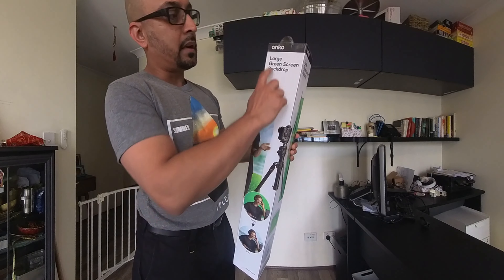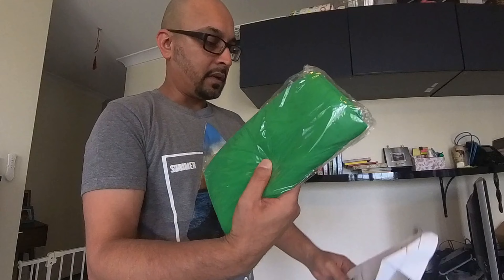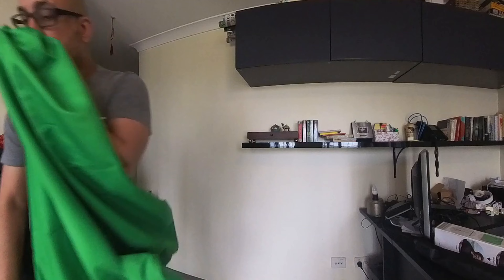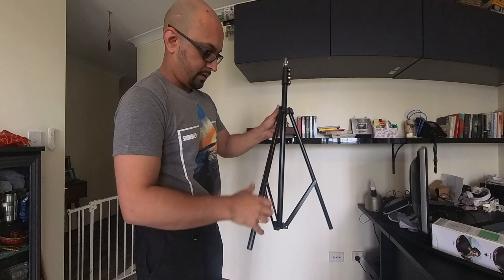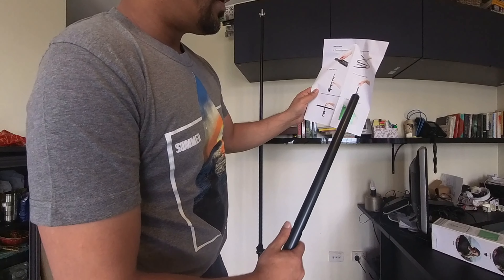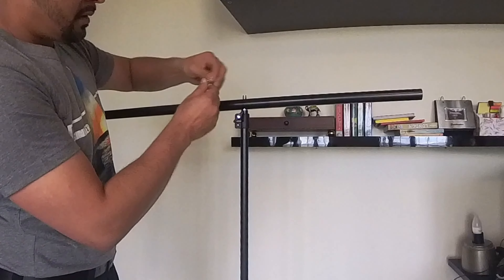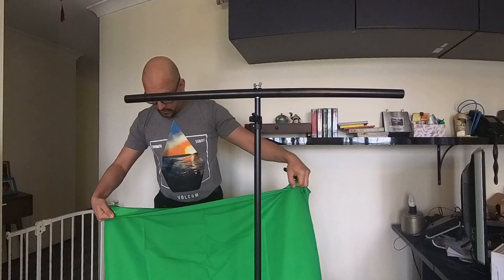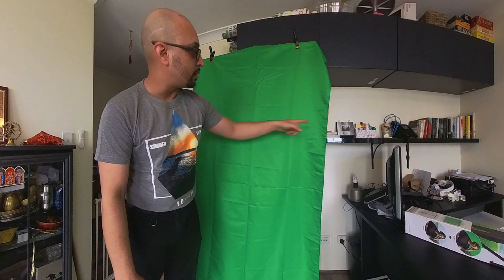Large Green Screen Backdrop by Anko - Unboxing, Review and Demo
Get yours from Amazon ads
- Amazon US
- Amazon AU

- 🎥 Filming Equipment (BUDGET)